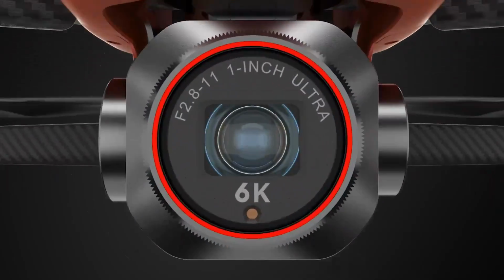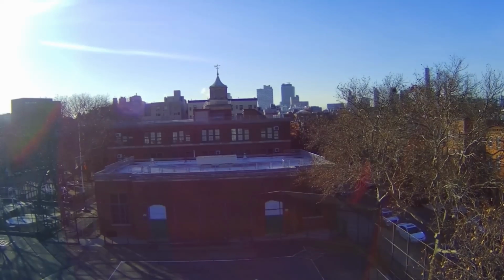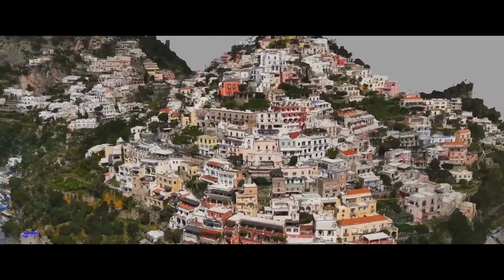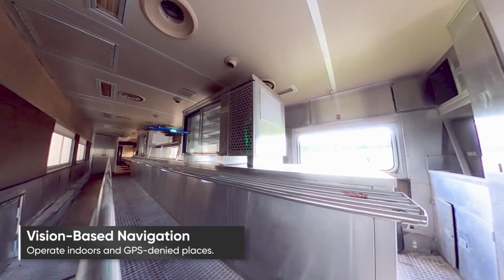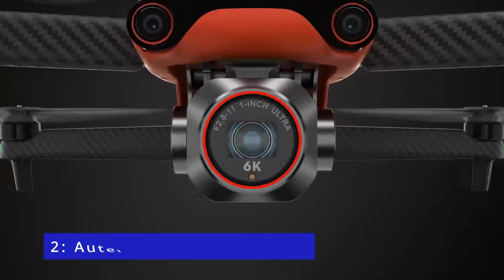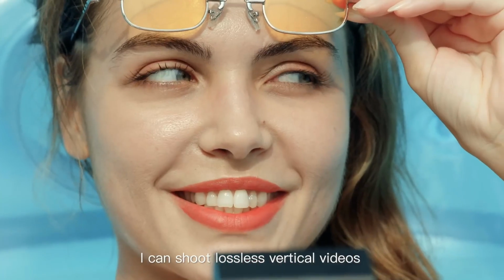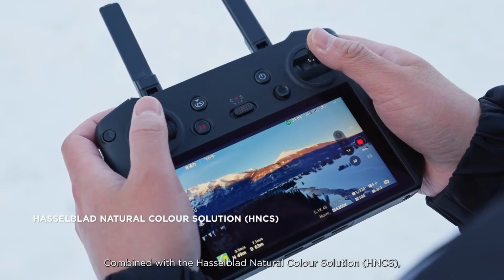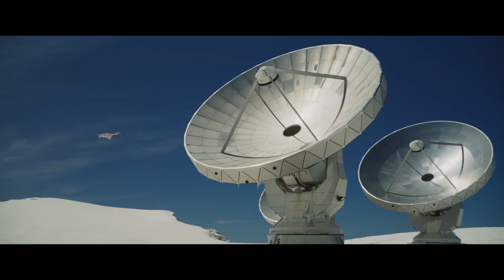5 Drones That Are Changing Aerial Photography Forever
From professional-grade cameras to intelligent flight modes, these 2024 drones will completely change how you experience the world from above. See which ones made the list!

0:00 -- Intro
0:30 -- Holy Stone HS720E
2:13 -- Parrot Anafi Ai
3:58 -- Skydio 2+
5:44 -- Autel Robotics EVO Lite+
7:42 -- DJI Mavic 3 Pro